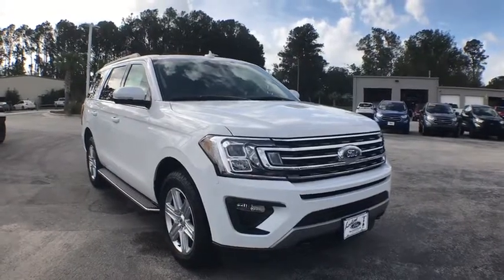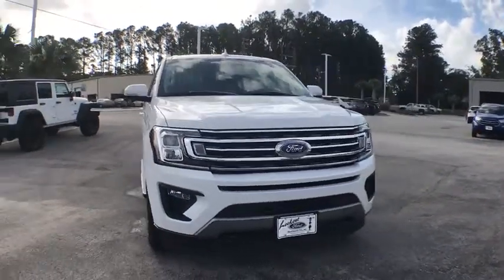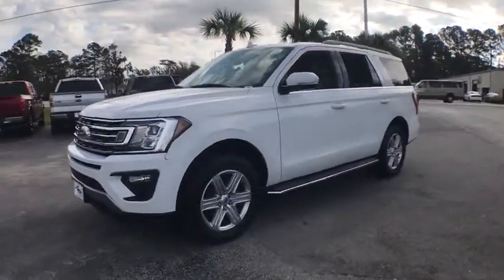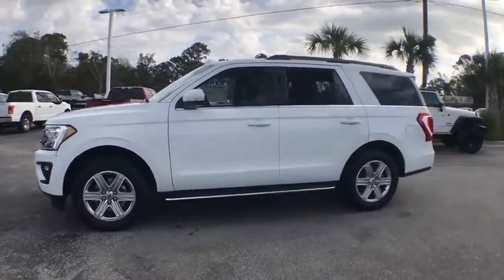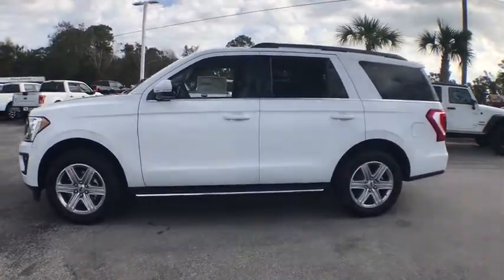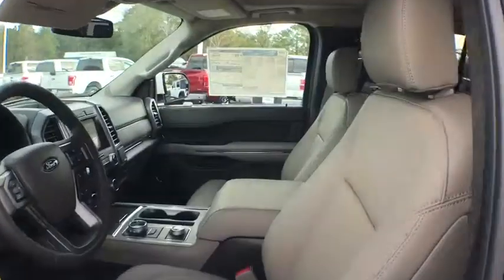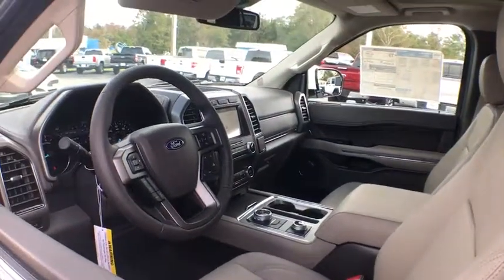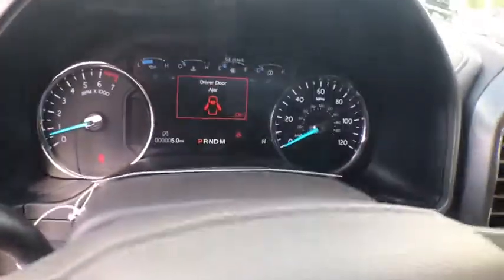2019 Ford Expedition Haveloc, Emerald Isle, Beaufort, Newport, Morehead City, NC 19349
Oxford White New 2019 Ford Expedition available in Morehead City, North Carolina at Lookout Ford. Servicing the Haveloc, Emerald Isle, Beaufort, Newport, NC area.

Lookout ford
5557 US-70

 Price does not include tax, tag and admin fees.  Price includes: $1,250 - Ford Credit Retail Bonus Customer Cash. Must finance through Ford Motor Credit to qualify. br Exp. 01/02/2020, $3,000 - Retail Customer Cash. Exp. 10/31/2019